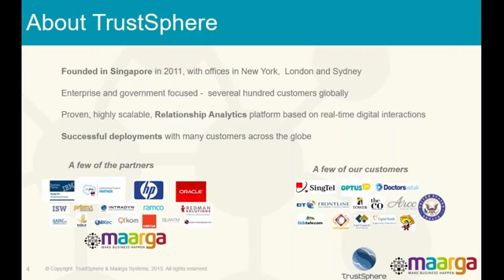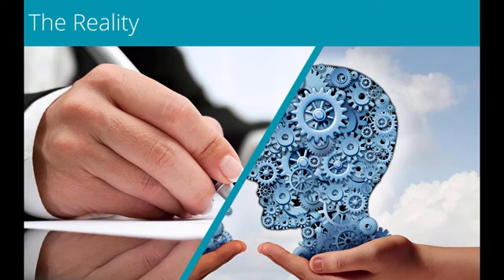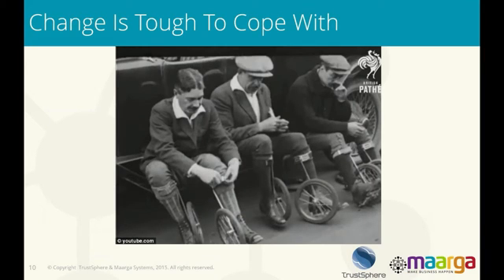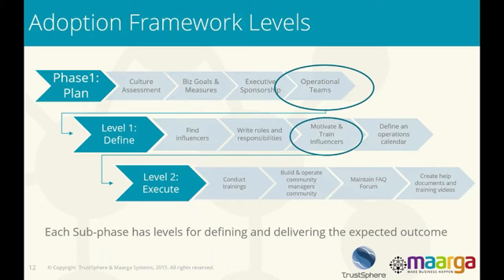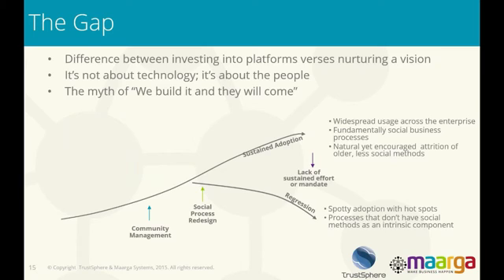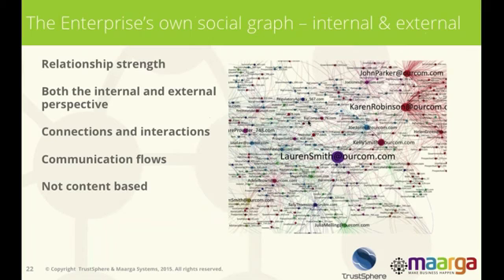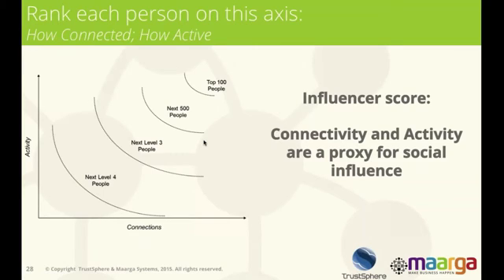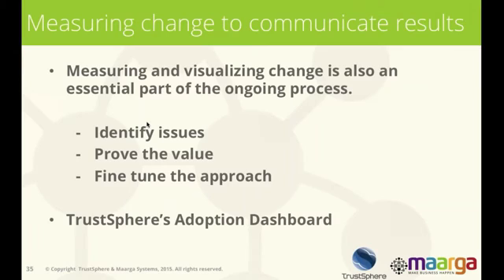Webinar - Driving Adoption For Collaboration In Enterprise Social Platforms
TrustSphere Webinar featuring Maarga